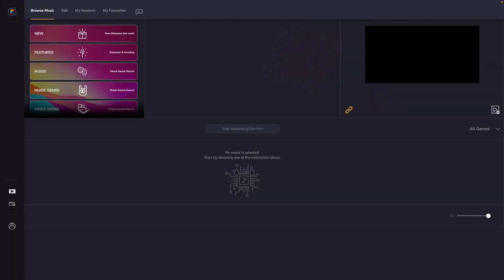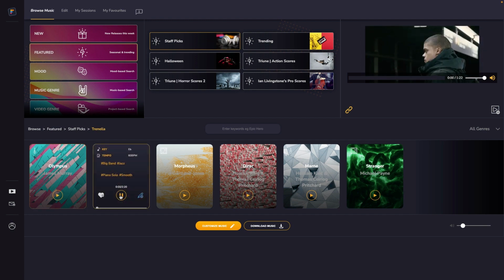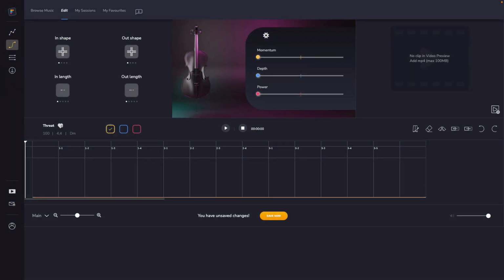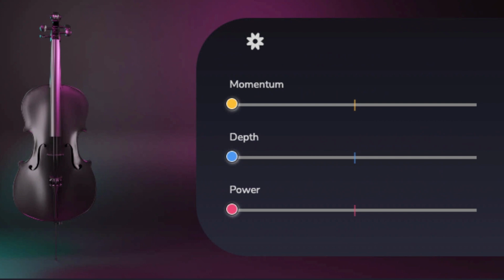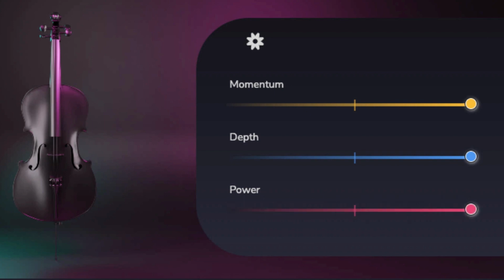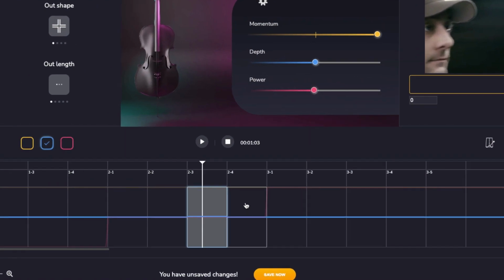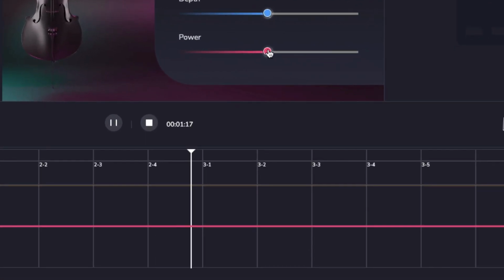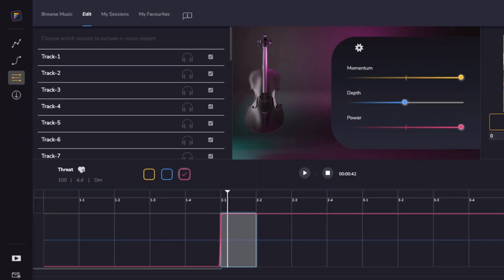Filmstro Version 2.0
Hi guys. I'll be back again with weekly videos after the holidays! First we're going to release this bad boy after 18 months of hard work! This will go live and replace the current App in the next few days 😎